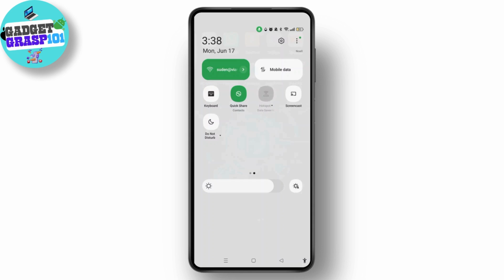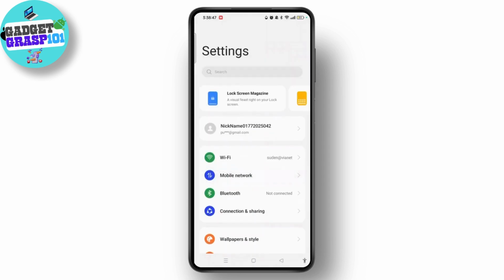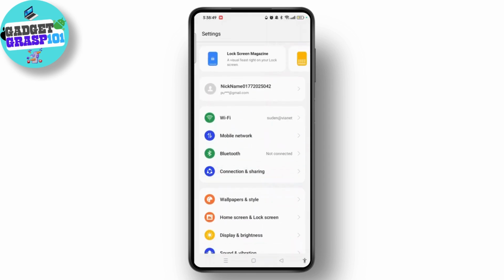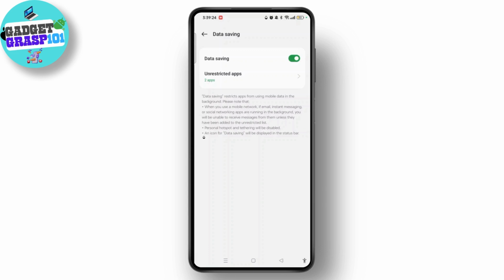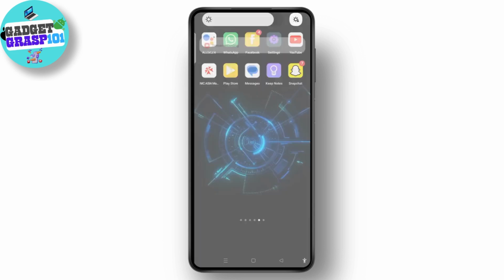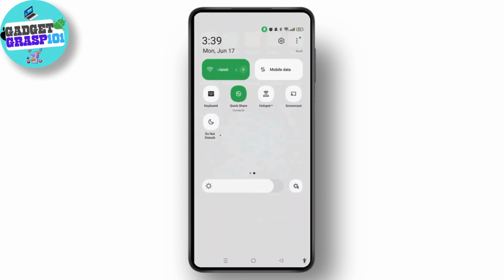How to Fix Can't Use Mobile Hotspot While Data Saver On on Android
Are you having trouble using your mobile hotspot while Data Saver is turned on? This video will guide you through the steps to fix the issue and get your hotspot working again on Android. Whether you're asking, "Why can't I use my mobile hotspot with Data Saver enabled?" or need help troubleshooting, this tutorial has you covered. Learn how to turn off Data Saver or adjust settings to use your mobile hotspot seamlessly. Watch now to find out how you can fix the issue and use your hotspot while Data Saver is on!

Timestamps:

00:00 How to Fix Can't Use Mobile Hotspot While Data Saver On on Android
00:10 Why Can't I Use My Mobile Hotspot With Data Saver Enabled?